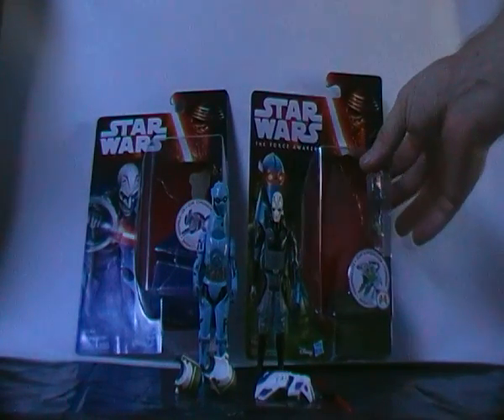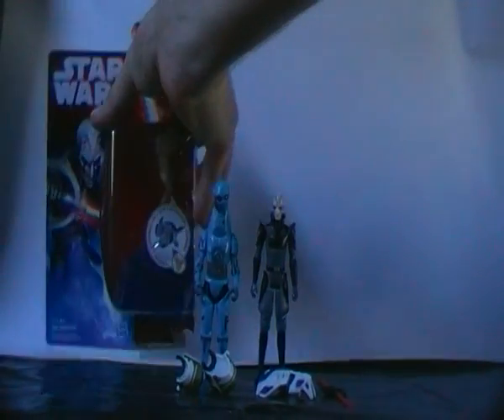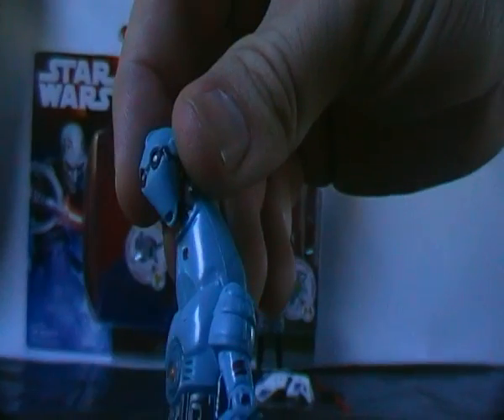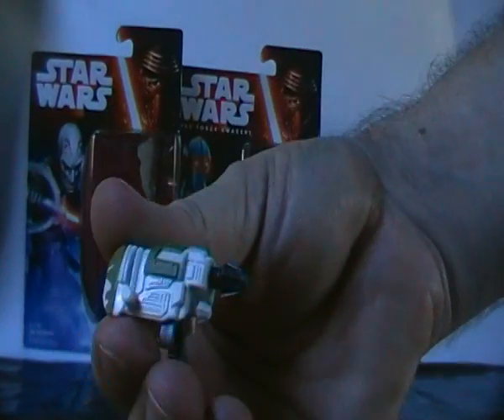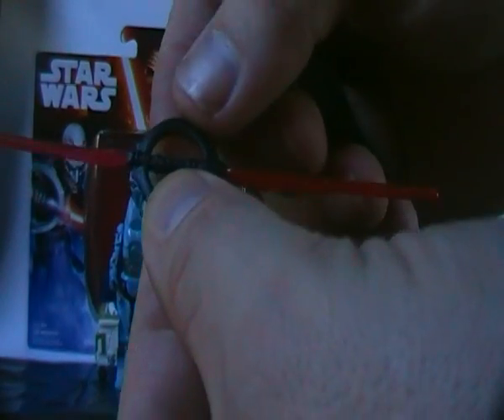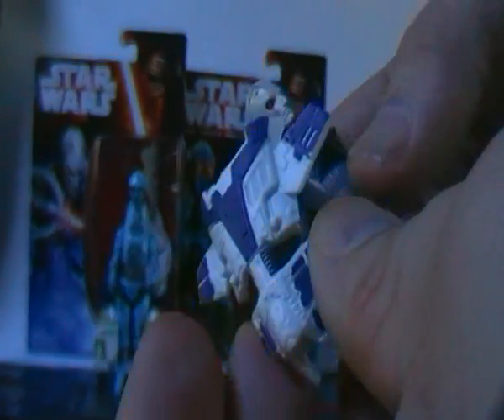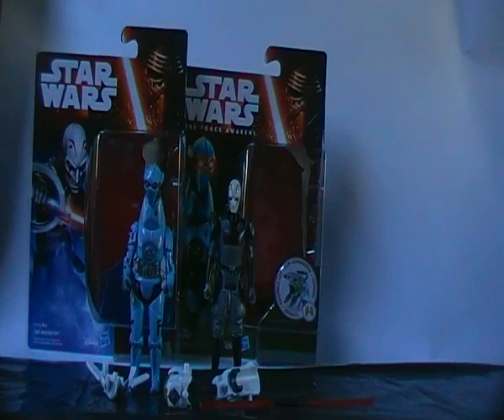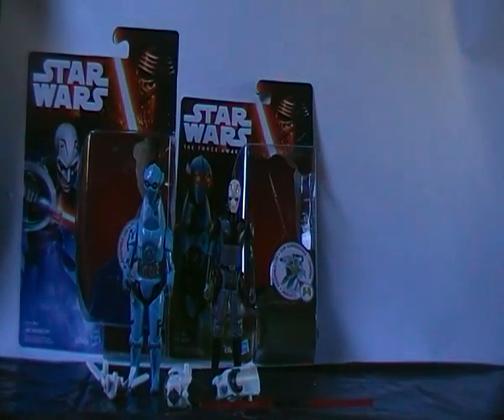hasbro's force awakens PZ-4CO and Inquisitor 3.75" figure reviews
picke up the new PZ-4Co droid and rebels re-issue inquistor figures check out my review for them :)